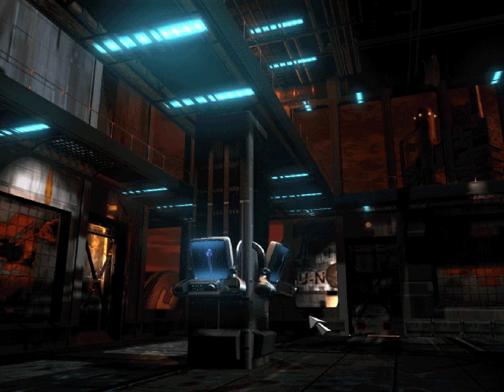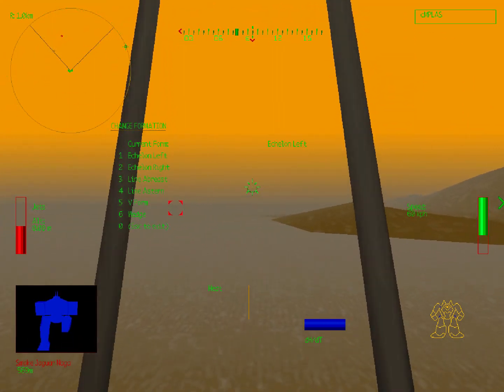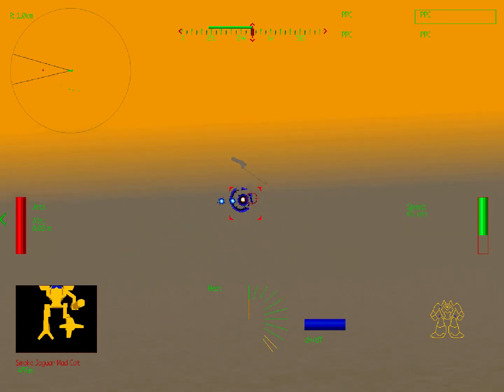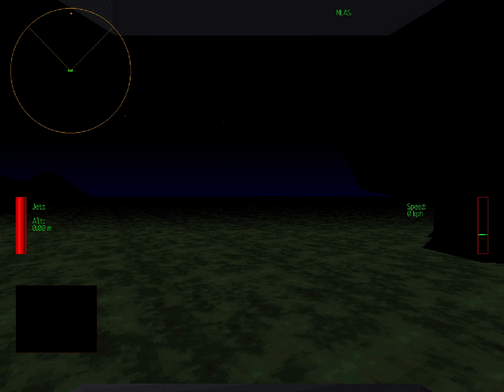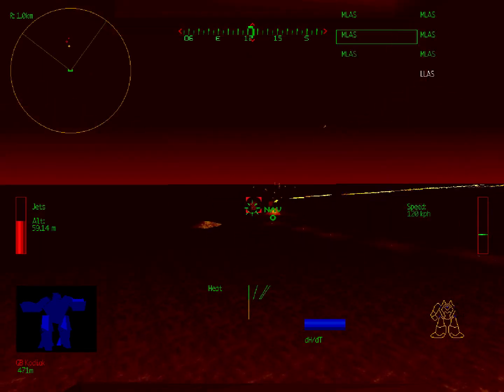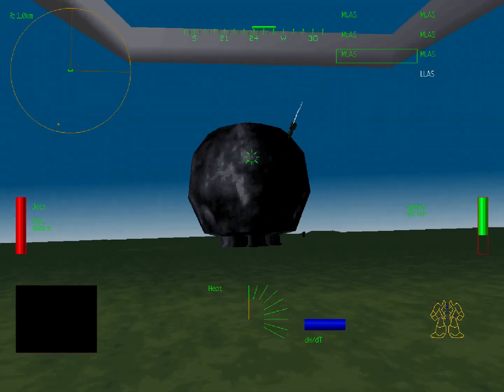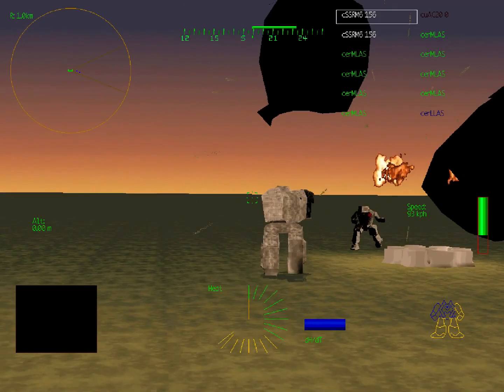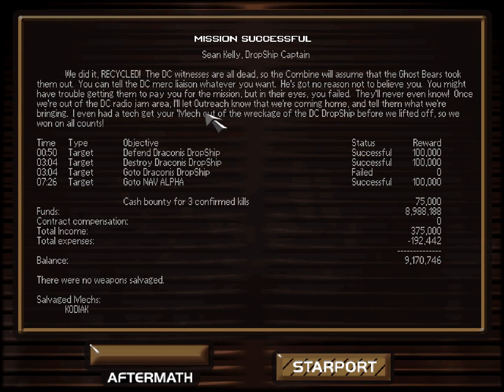Let's Play Mechwarrior 2: Mercenaries (Part 11)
Free Rasalhague Republic Contract - Extraction (Unzmarkt) (Nightingale)

Draconis Combine Campaign - Deep Strike (Last Frontier) Sleight of Hand, Ali Baba, Judas Kiss

You'd think with all this Star League technology changing hands somebody would GIVE us some..